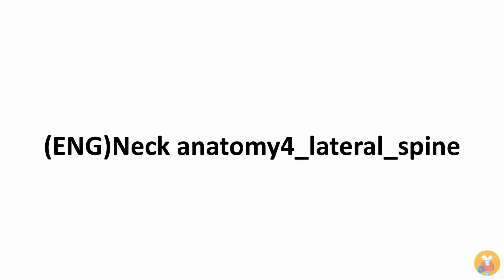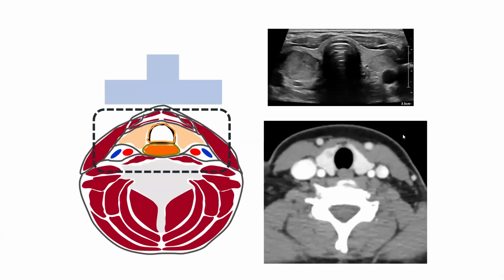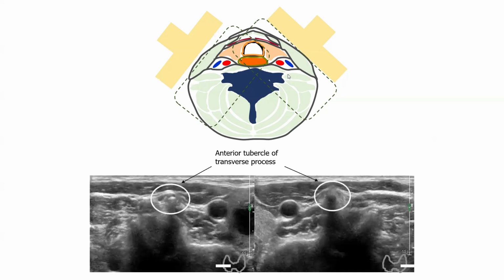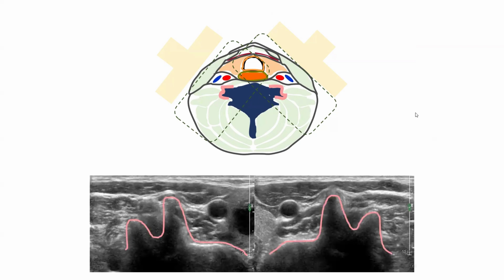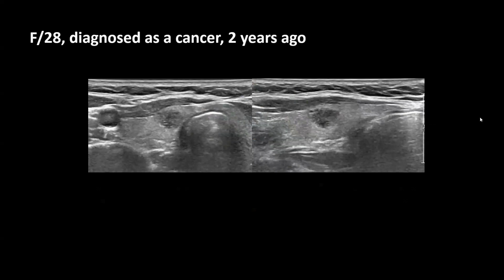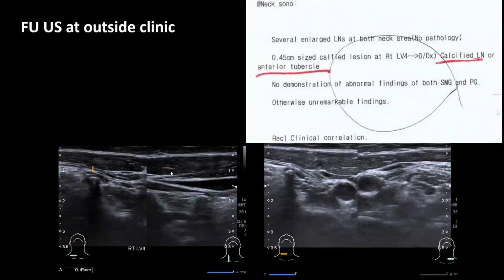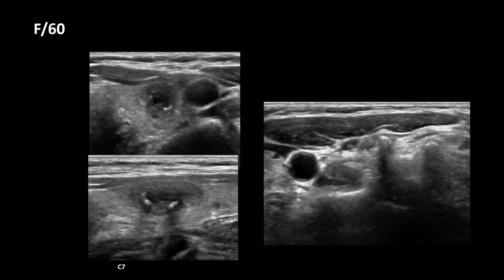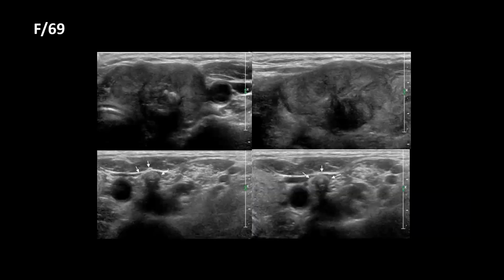(ENG)Neck anatomy4_lateral